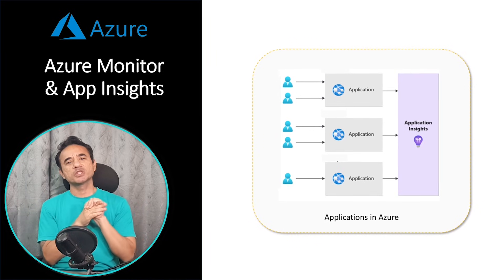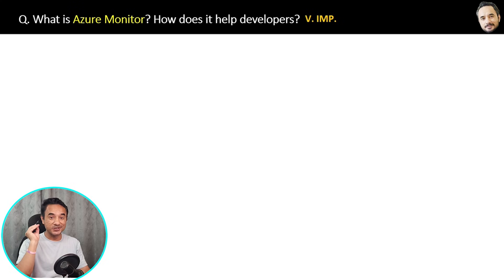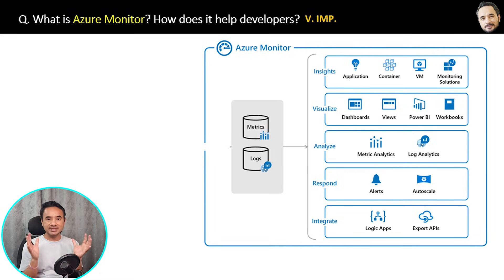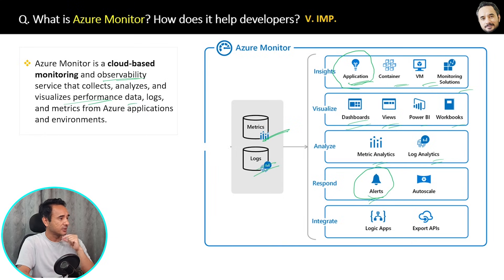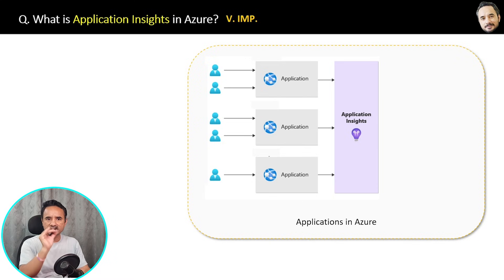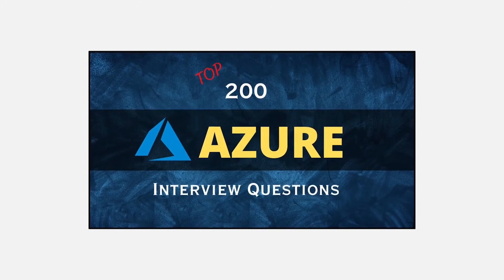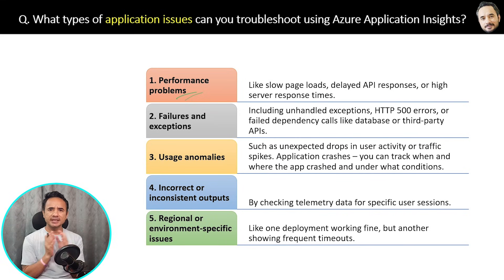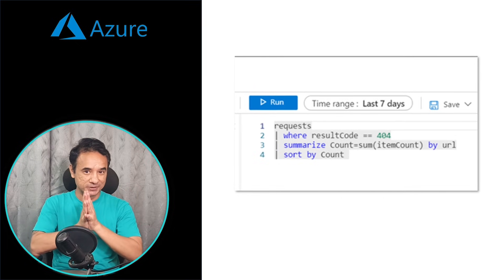Azure Monitor vs Application Insights – When to Use Which?